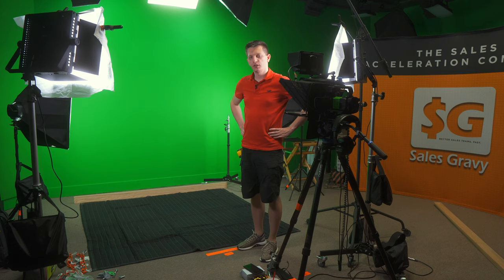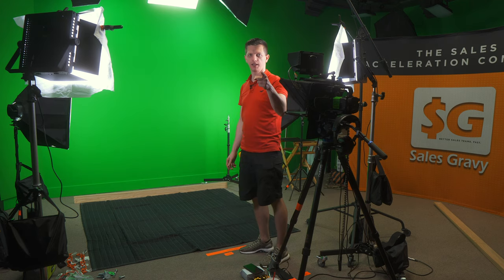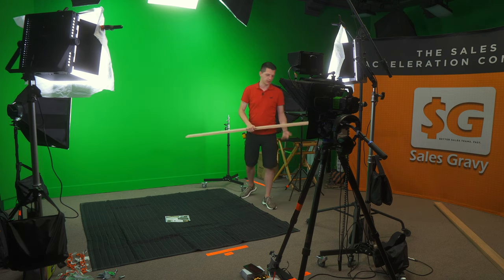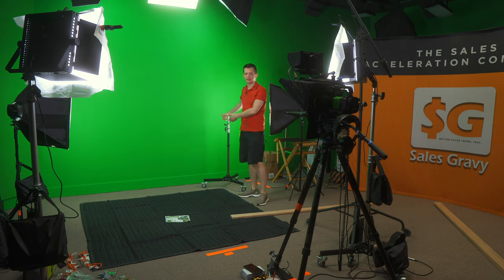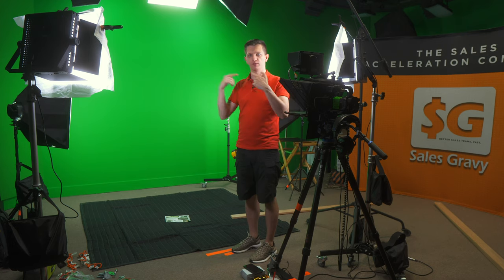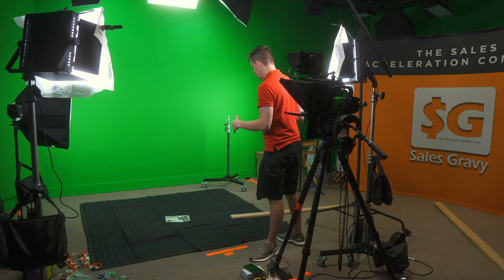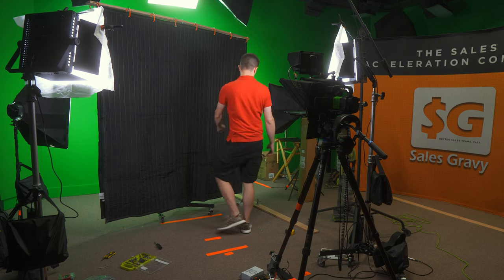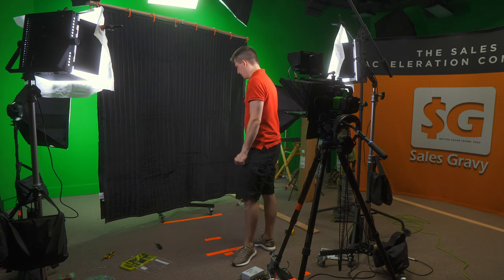Building Caleb Pike's GIANT DIY Sound Panels(DSLR Video Shooter)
In this video I am building these giant sound absorbing panels for sound and light control in our studio.

The idea is from Caleb Pike's channel, DSLR Video Shooter, who posted a tutorial on this.

I was able to build these in a few hours with a few small changes.

Sony Alpha a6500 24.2MP 4K Digital Camera

Tiffen 67mm Variable ND Filter

Benro SLIM Carbon Fiber Lightweight Travel Tripod Kit

Sennheiser AVX Digital Wireless Microphone System